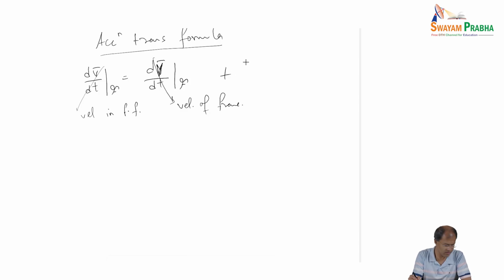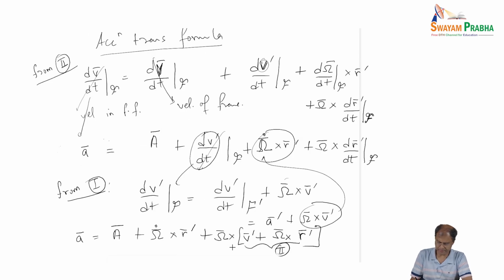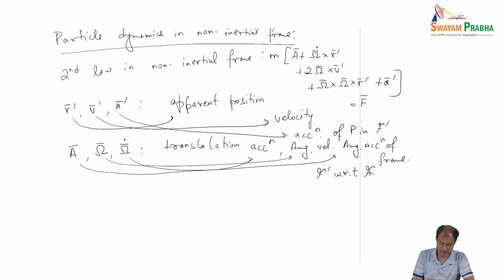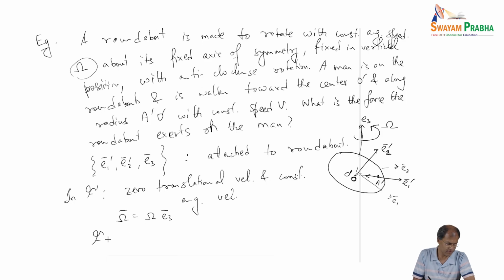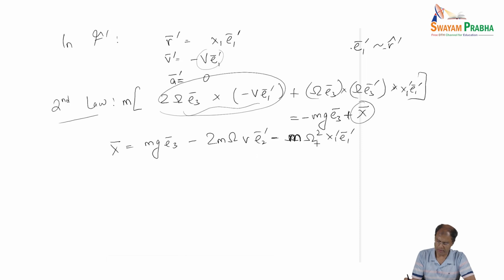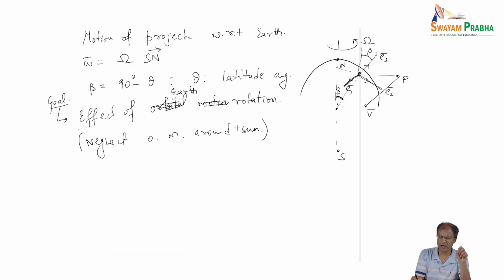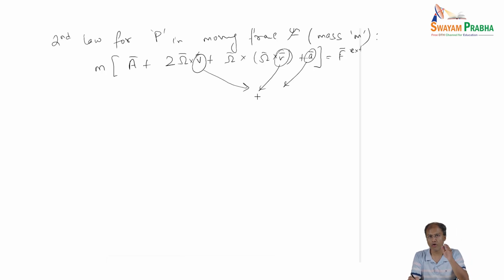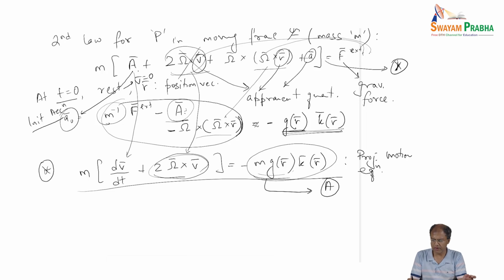Rotating Refrence Frames Part 2